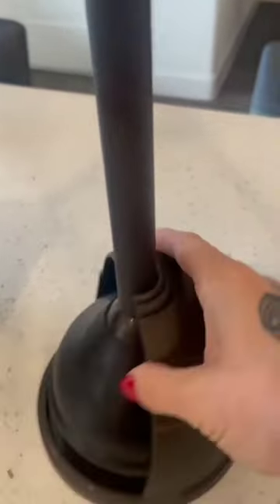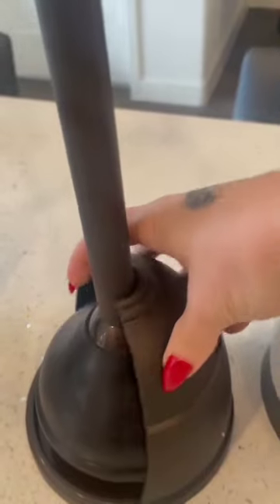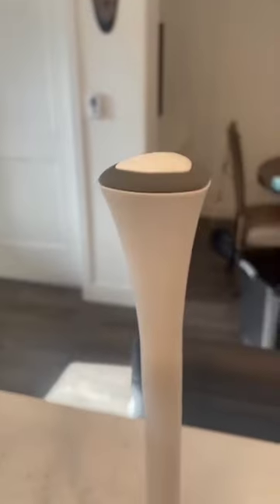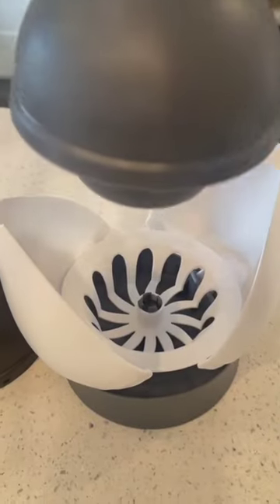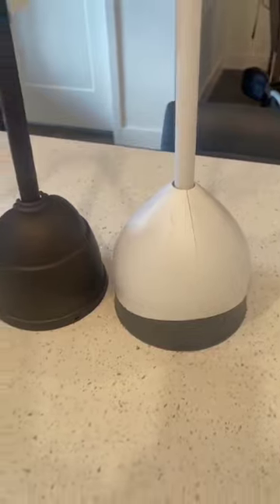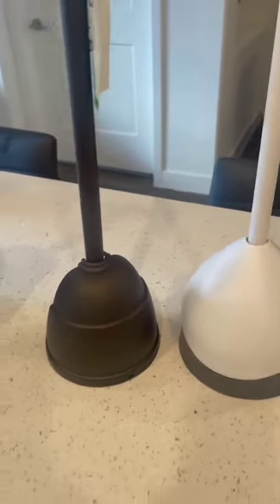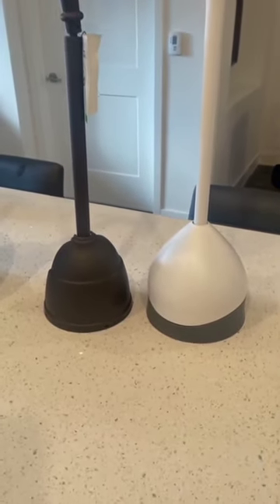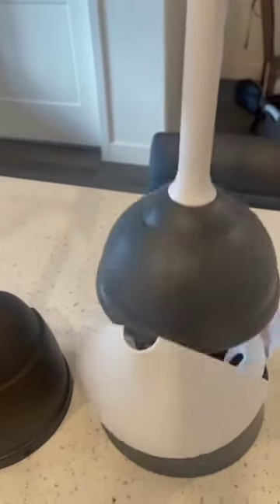thisorthat MDesign Versus Clorox Toilet Plunger